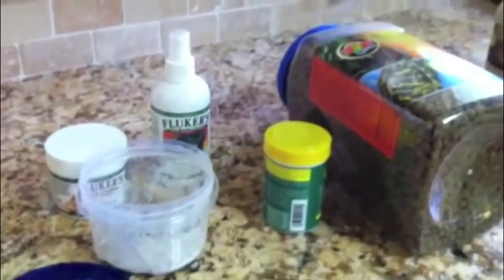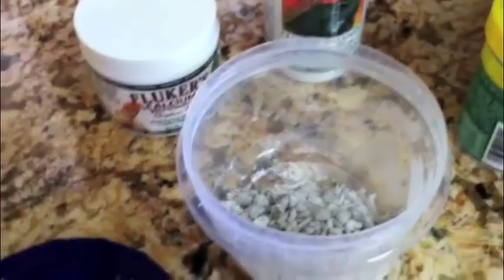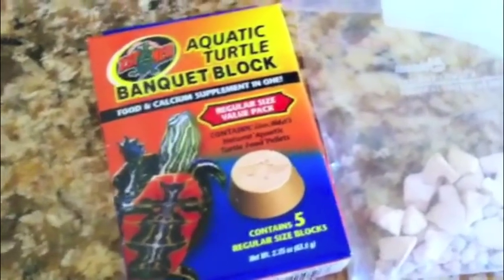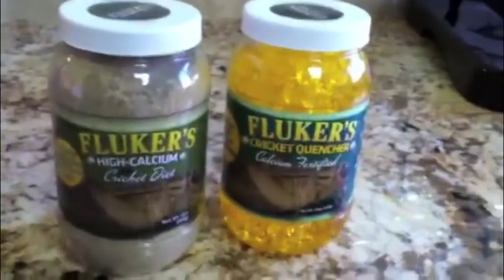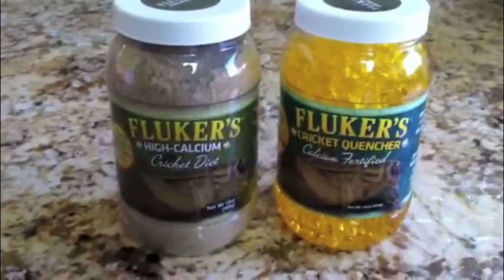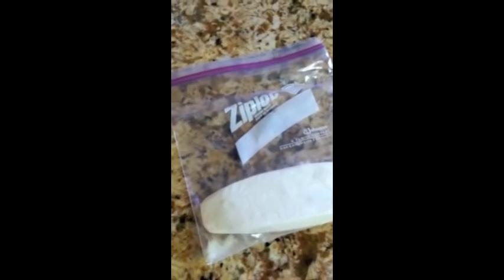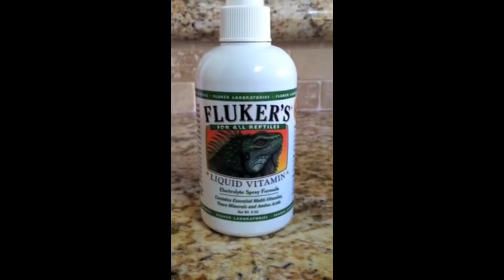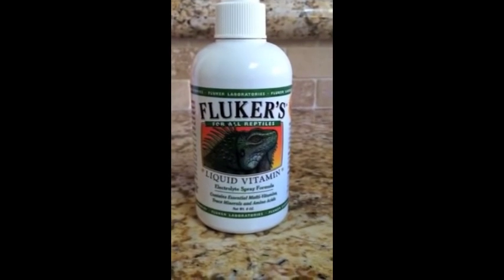How To Give Extra Calcium to your Turtle!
Calcium is absolutely required for any turtle who is housed indoors!

1.) Add powdered calcium to food
2.) Give your turtle a block of calcium (Banquet Block for Turtles)
3.) Gut loading crickets
4.) Cuttlefish bone for chewing
5.) Multi-vitamin once a week
6.) Sunlight and proper habitat lighting